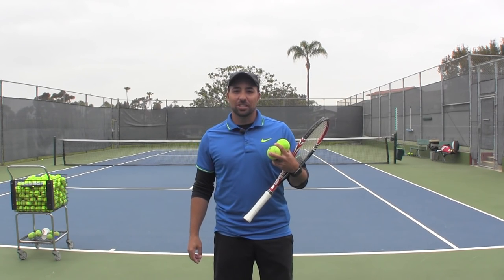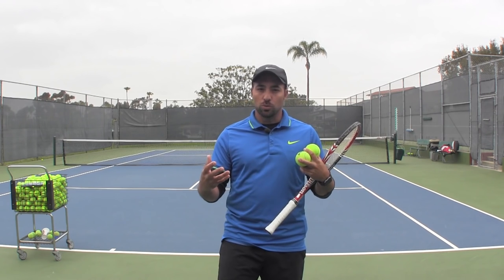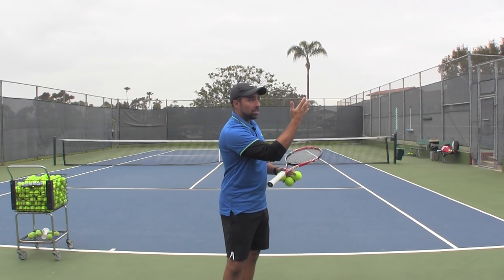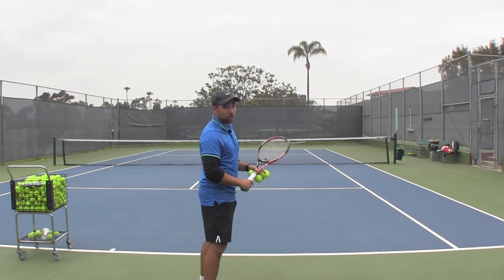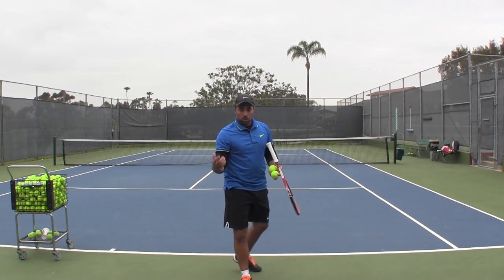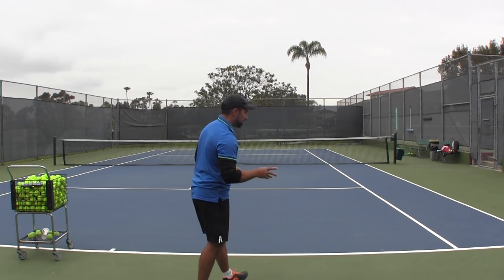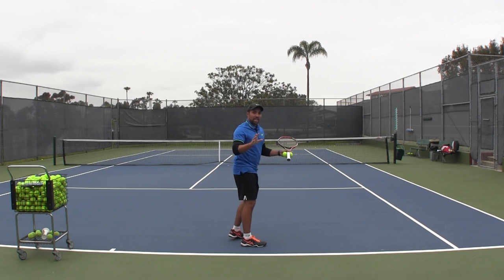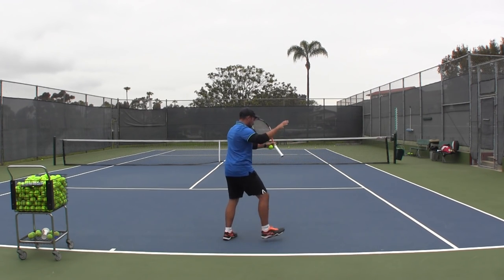Tennis Forehand Tip: Generate Power From The Ground Up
Power is generated from the ground up and therefore it all starts with your lower body!

Most club players we see are too focused on the arm action, which messes up the kinetic chain.

In this video OTI Instructor Nadim Naser shows you how to generate more forehand power from the ground up!